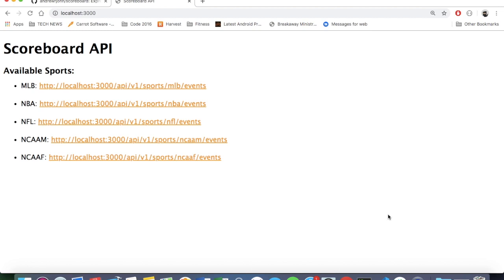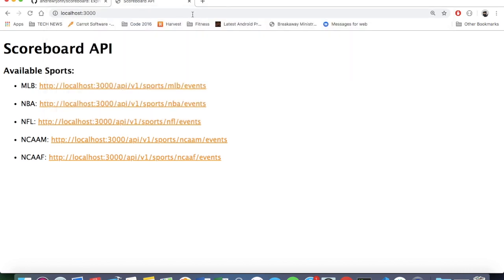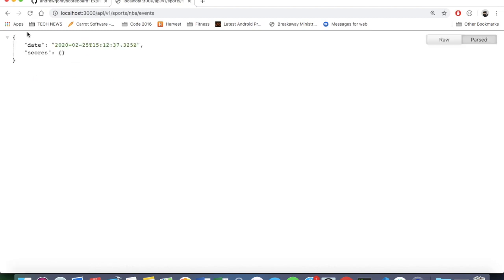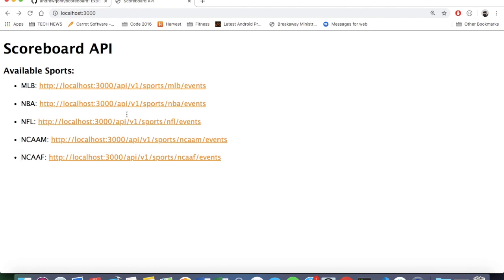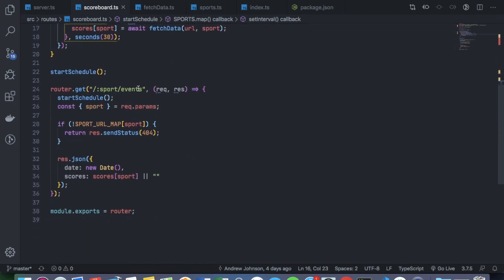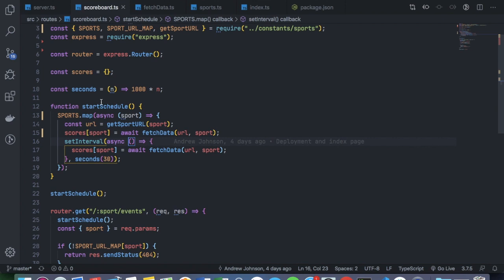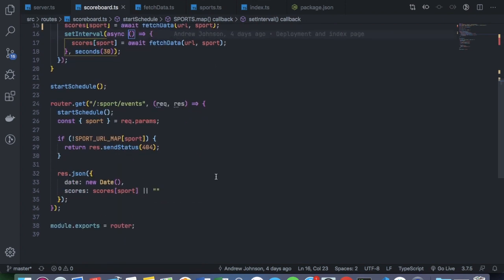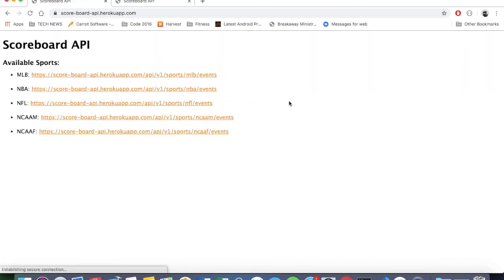Updating my ESPN API | Node.js / Express / Cheerio / TypeScript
I made some updates to my sports API, so I thought I would walk through them with you.